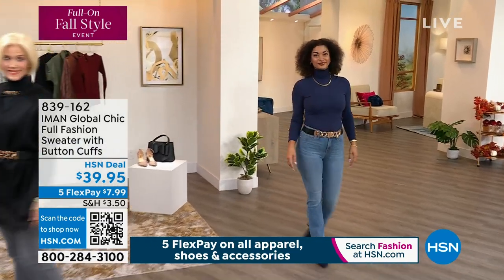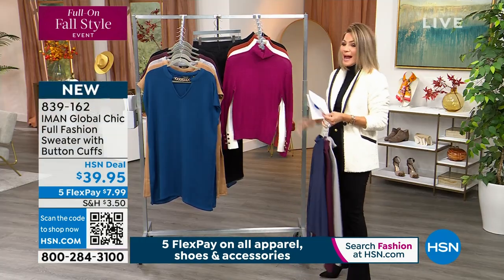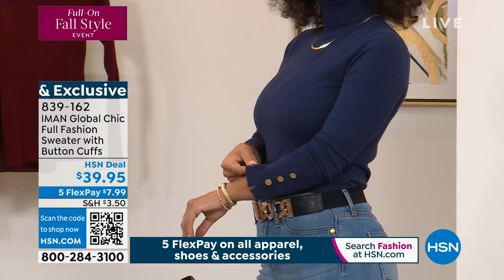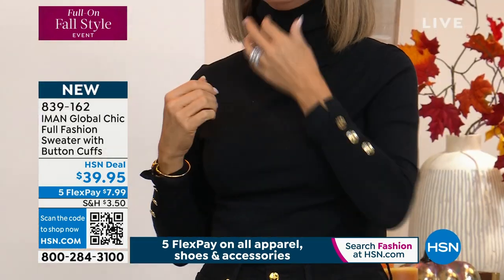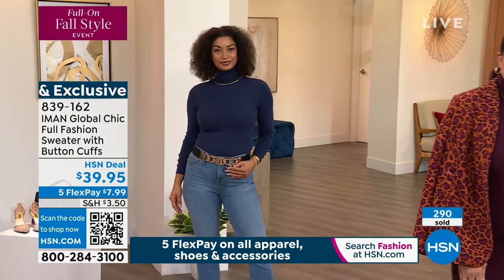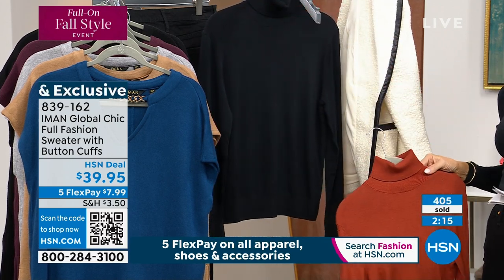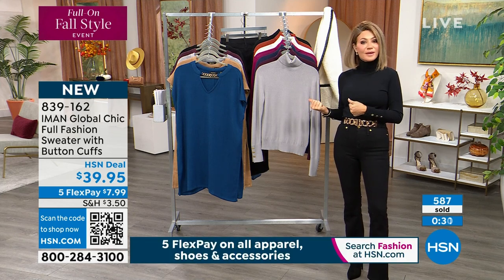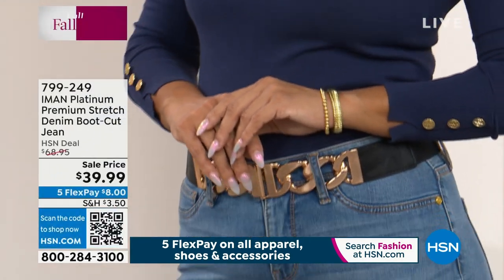IMAN Global Chic Full Fashion Turtleneck Sweater w/ Butt...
IMAN Global Chic Full Fashion Turtleneck Sweater w/ Button Cuff Detail
Be stylish while staying cozy with Iman's full fashion turtleneck sweater with a ribbed knit trim and button cuff details. It's a musthave for your fall and winter wardrobe.